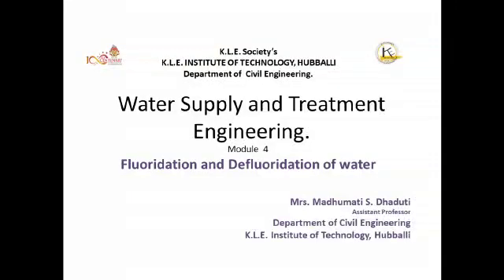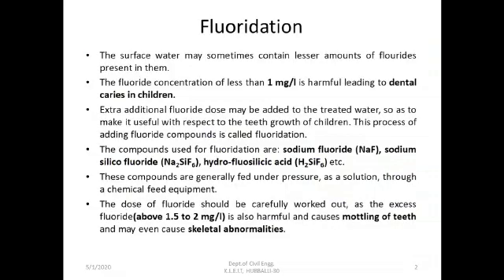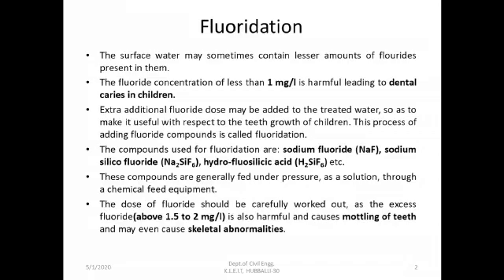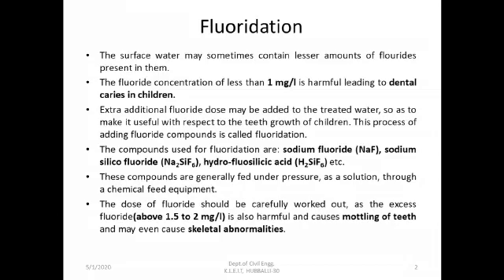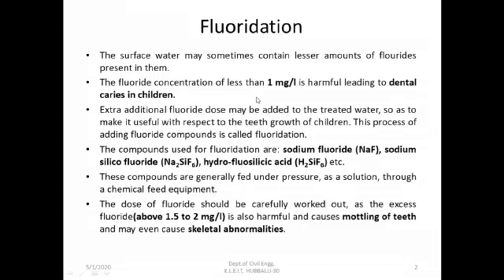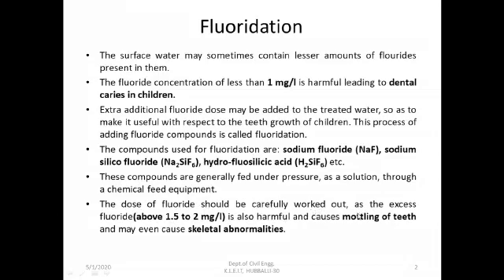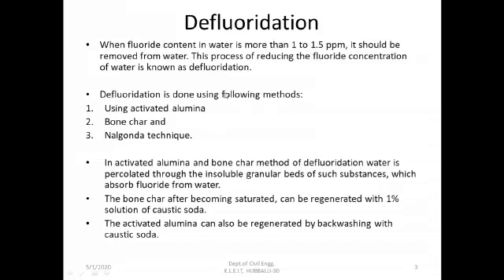Fluoridation and defluoridation methods.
Includes different methods of fluoridation and defluoridation treatment methods adopted to treat water.